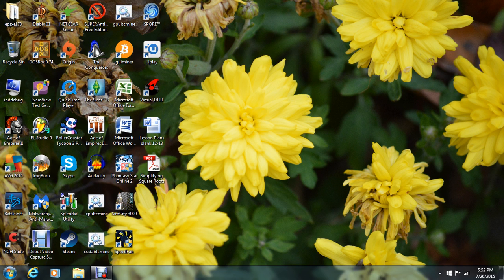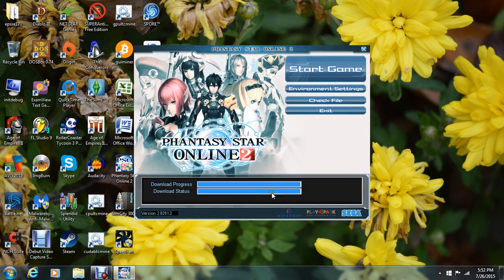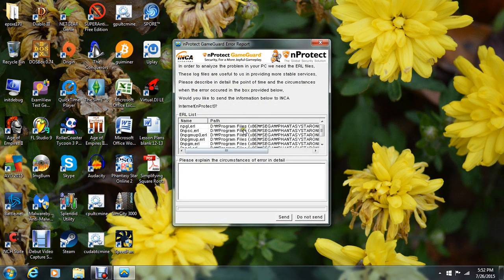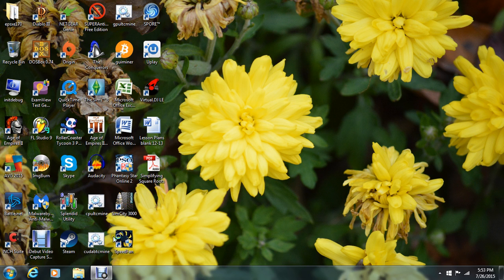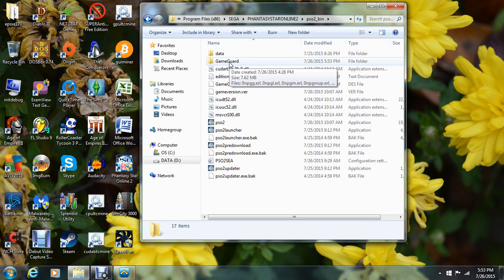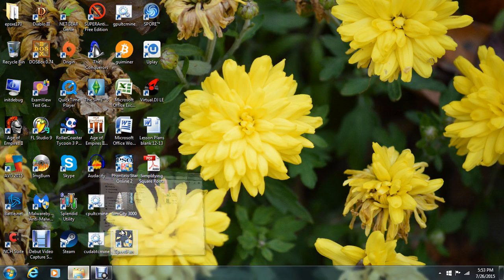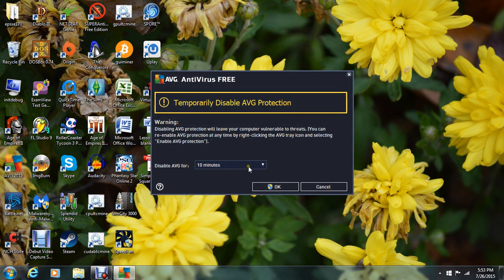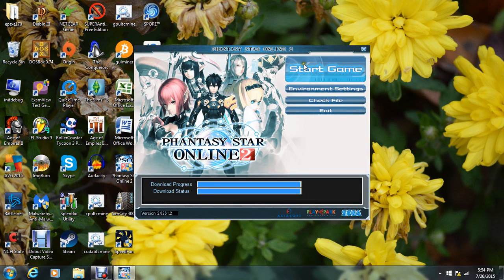PSO2 & GameGuard Error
A way around the 114 Error for NProtect GameGuard in order to run PSO2.  This fix has worked constantly with me and I hope it works for you!